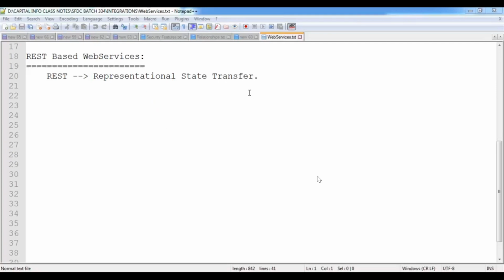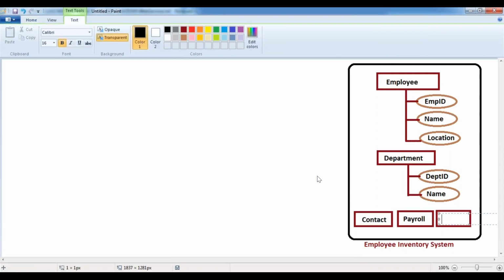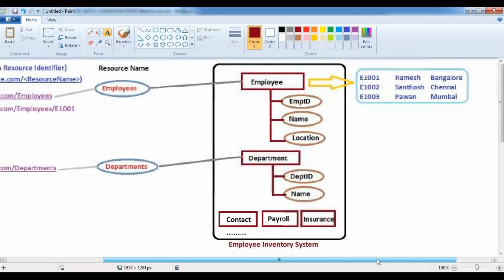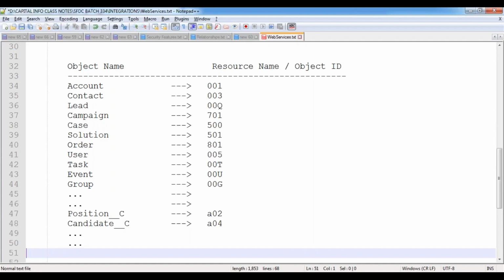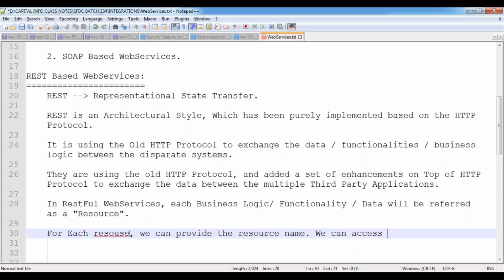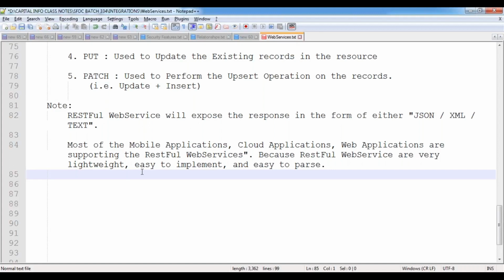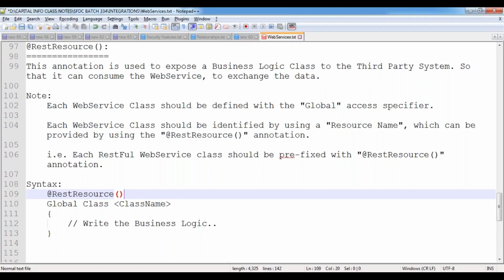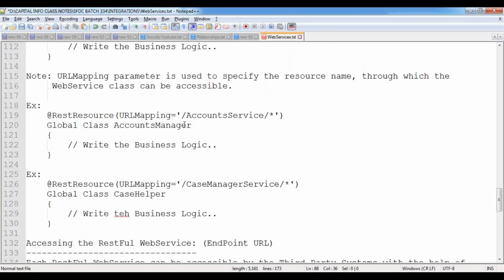Session 4 RestFul WebServices 1